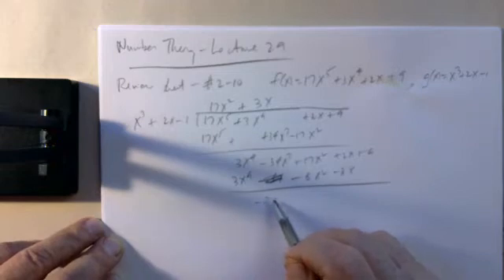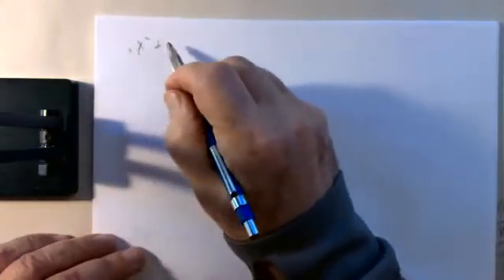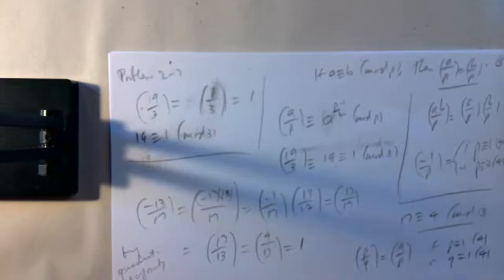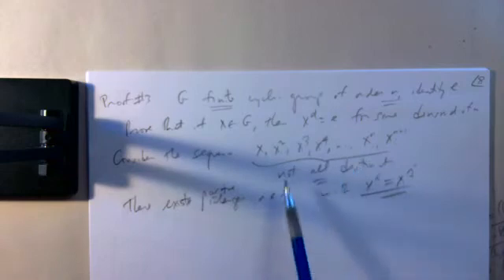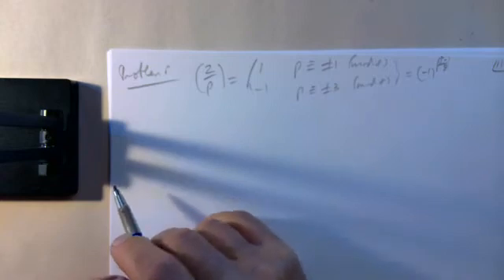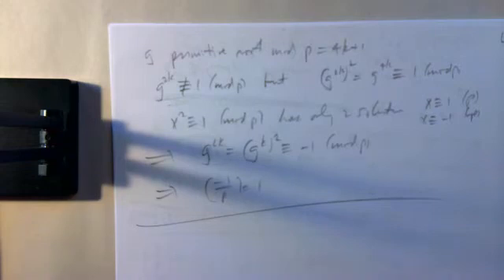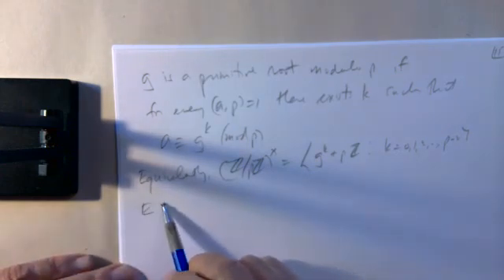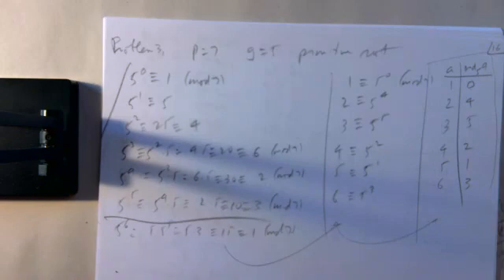Number Theory - Lecture 24